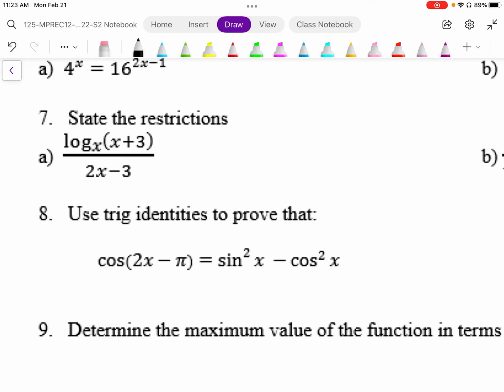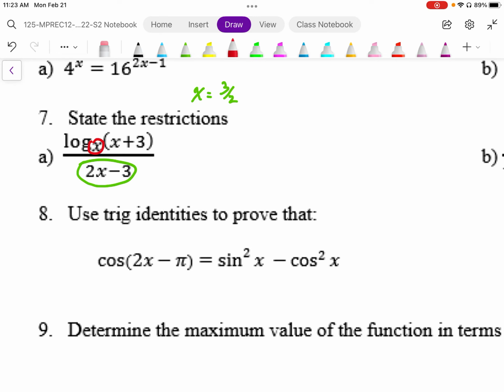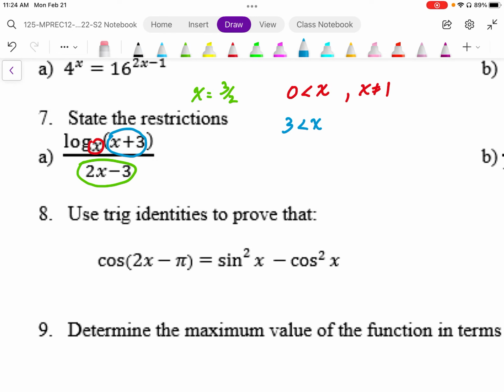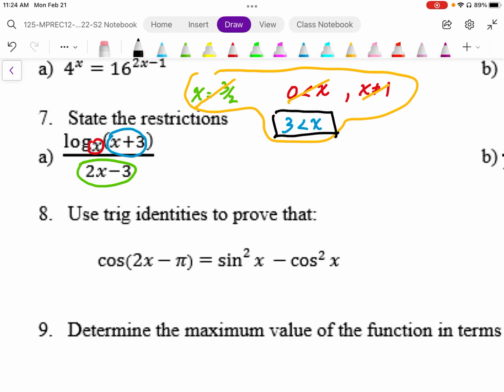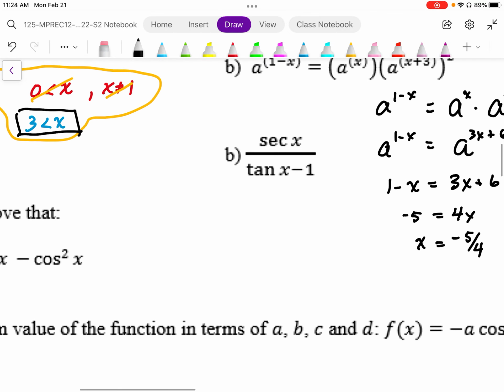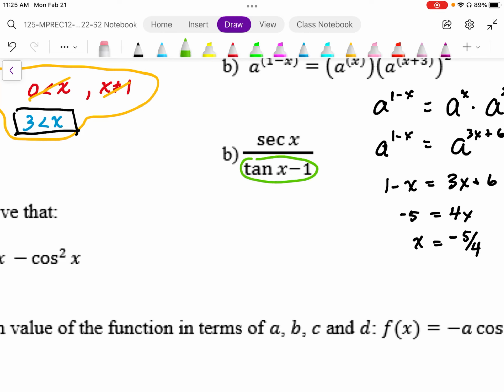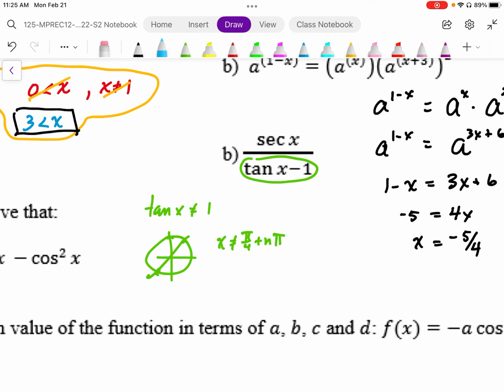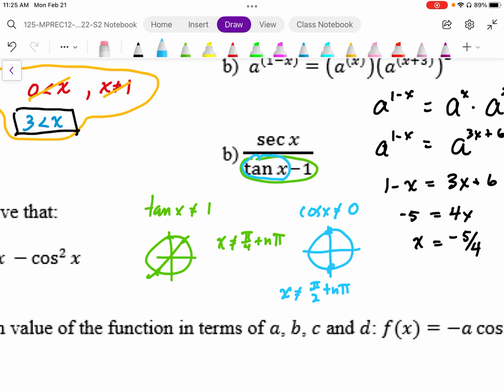02 Hmk Final Exam Review Non Calculuator Q#7